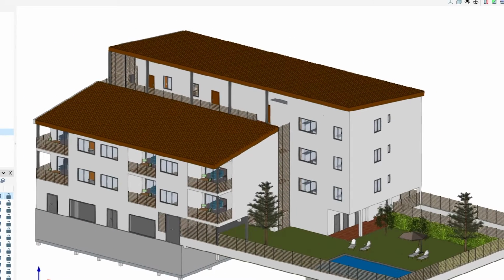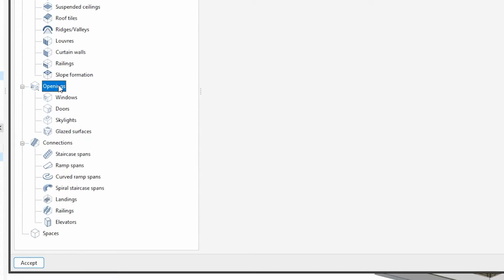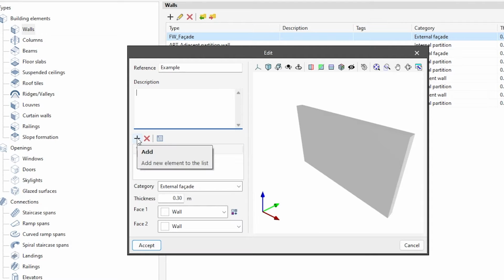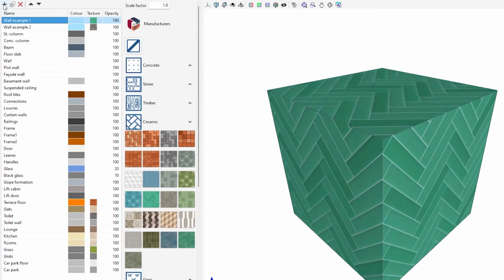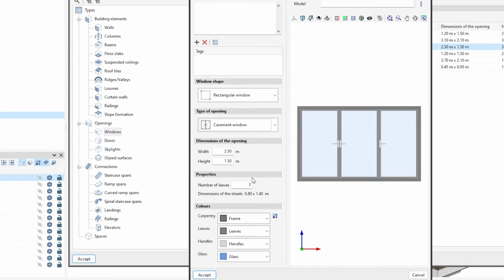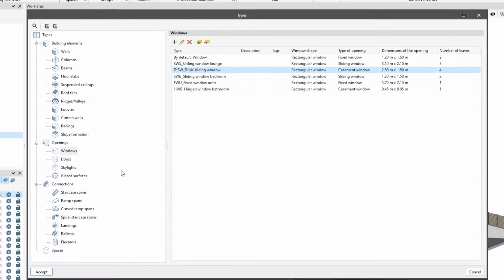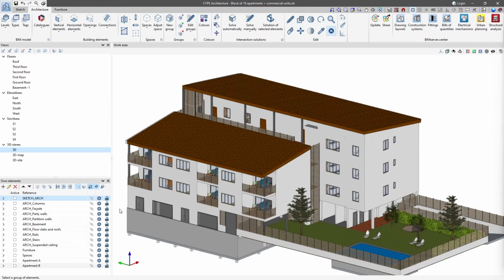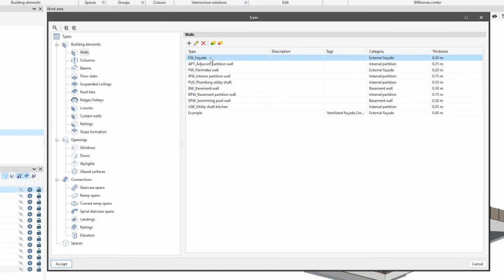CYPE Architecture: creating and managing types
Create a library with types of building elements and spaces and use it in the modelling process to save time when applying modifications during the creation of the BIM model or when editing the set of elements.